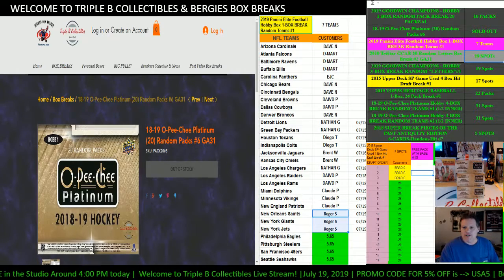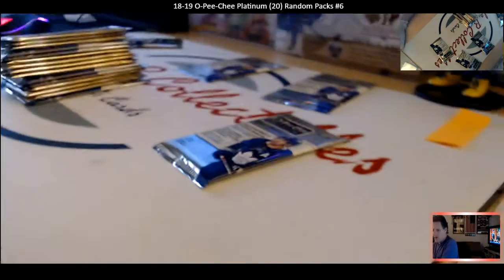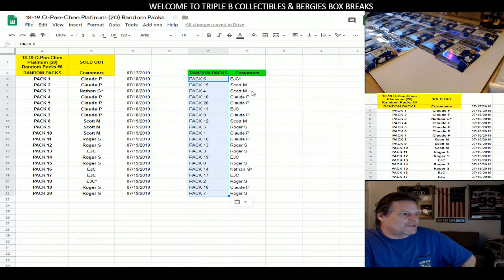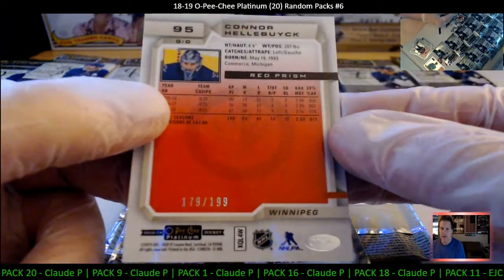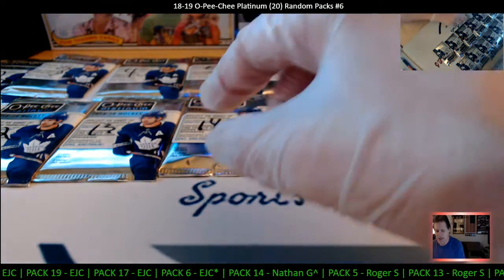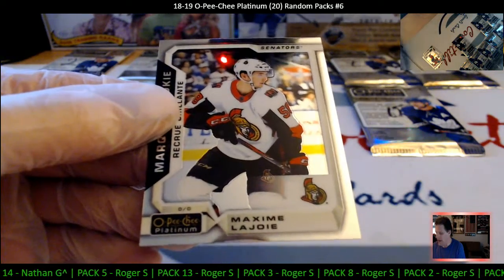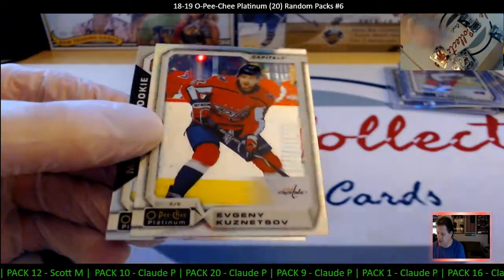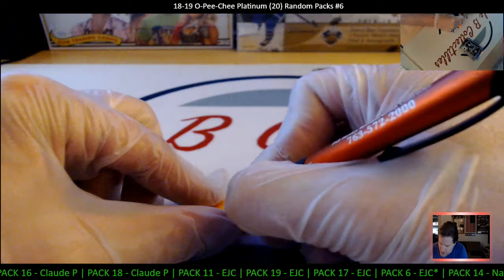18-19 O-Pee-Chee Platinum (20) Random Packs #6 GA31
Welcome to Triple B Collectibles
Thanks for visiting our Channel here on YouTube.